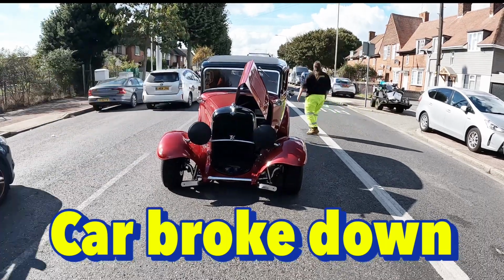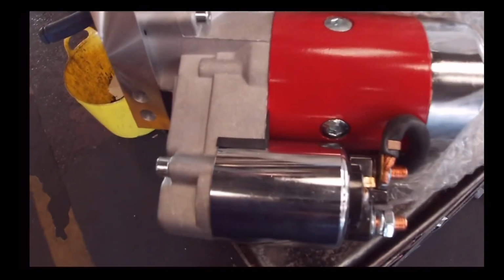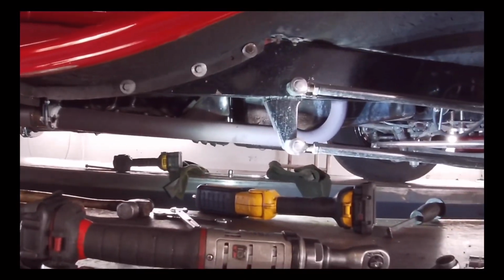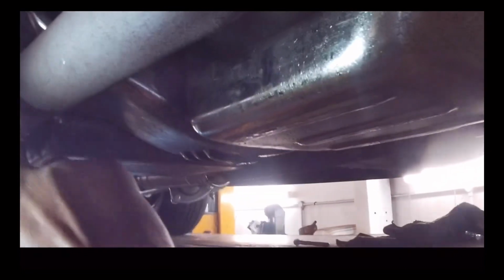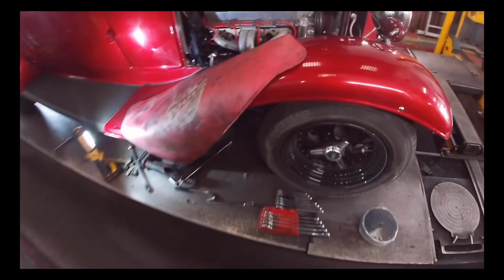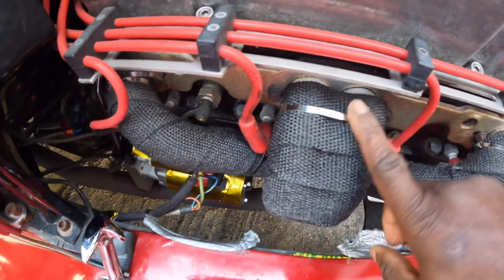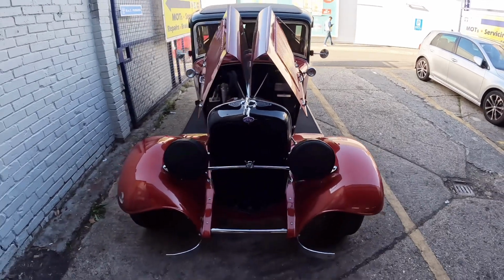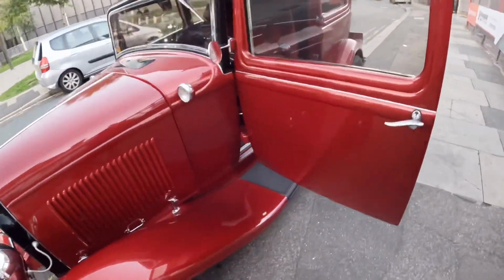1932 Ford F100 Mordl B CLASSIC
Driving Ford Model B 1932 Hotrod 3,50 Chevyy V8 Engine ￼